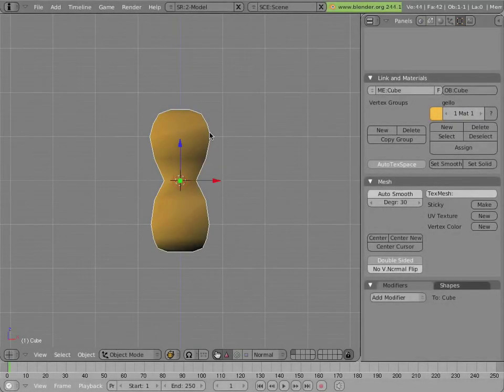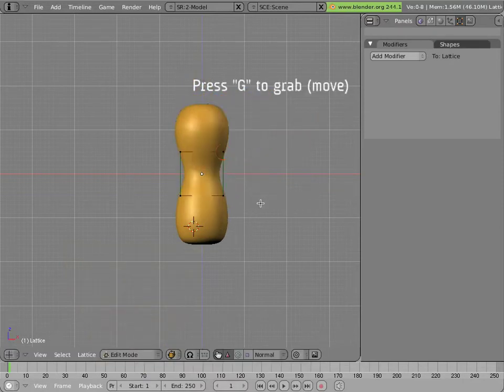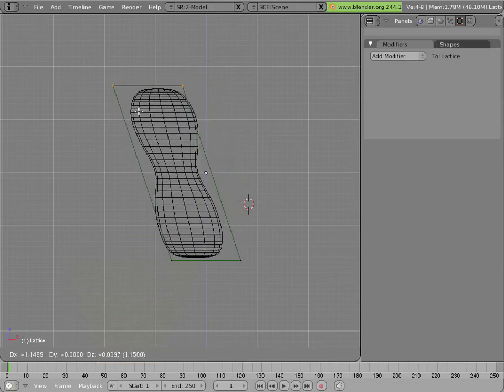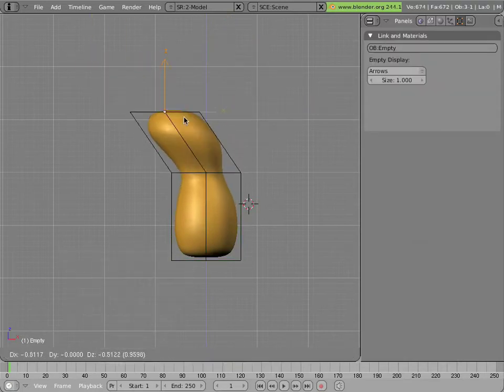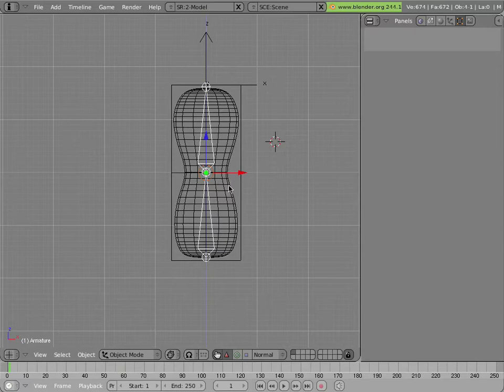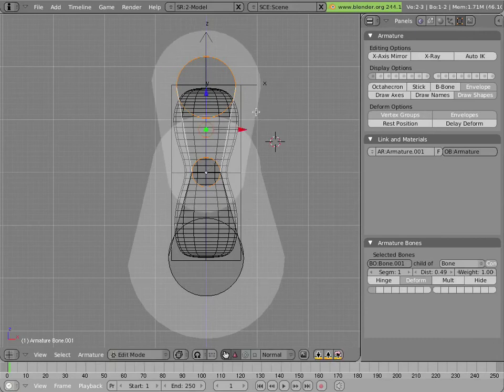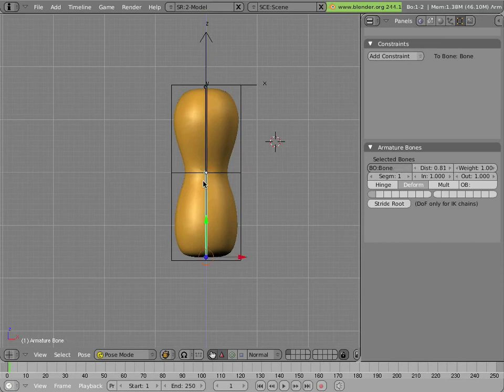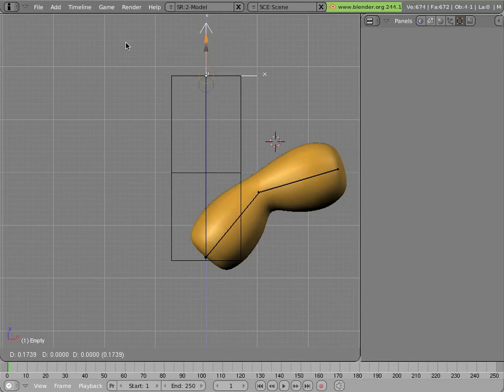The Mancandy FAQ - Mancandy - Basics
.blend files for this tutorial:

/tutorials/basics.blend
/tutorials/basicsdone.blend